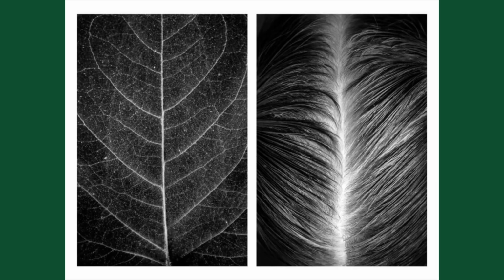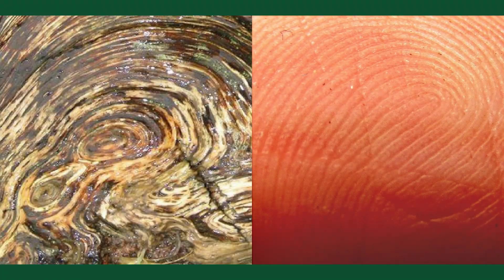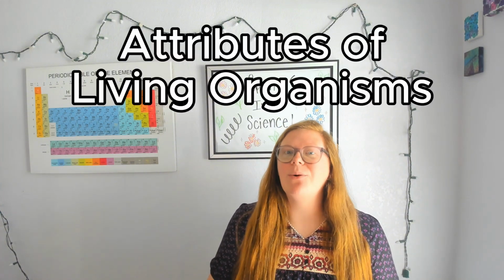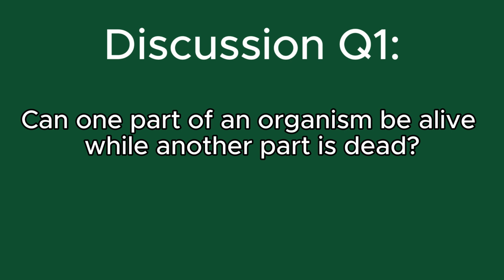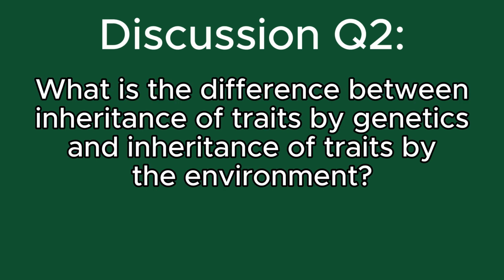Plant Biology: Episode 2 - Attributes of Living Organisms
In this video we go through attributes of living organisms including growth, structure, metabolism, response to stimuli, adaptations, reproduction, complexity of organisms, and movement.